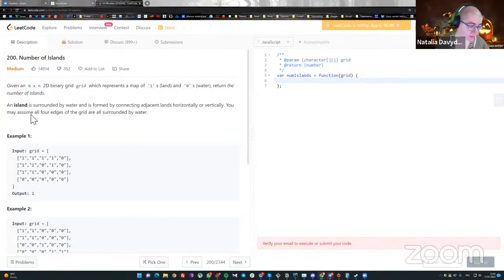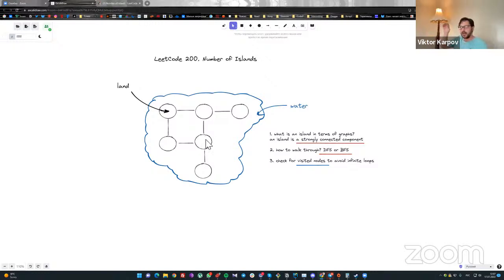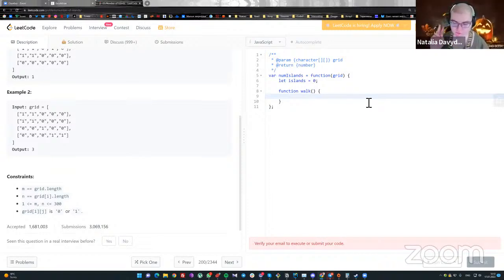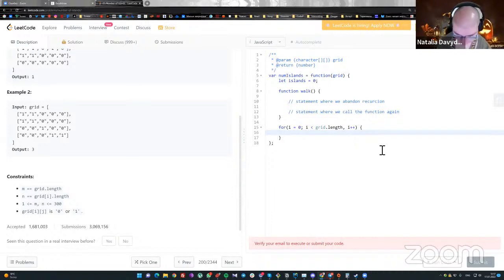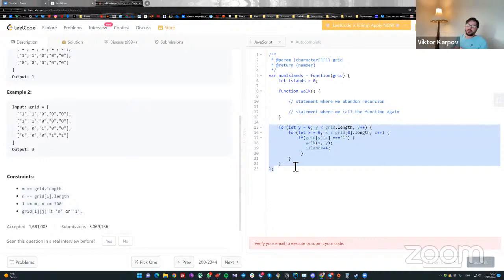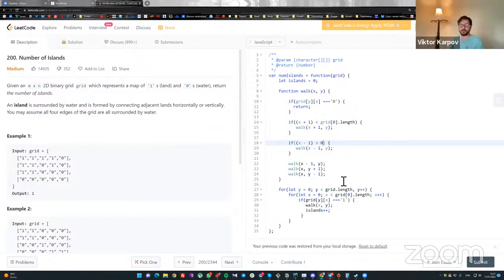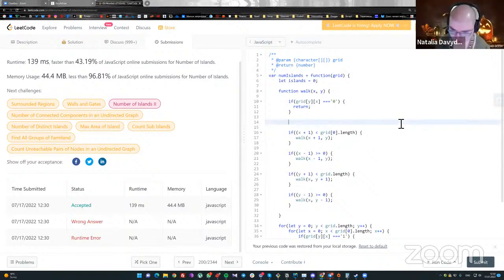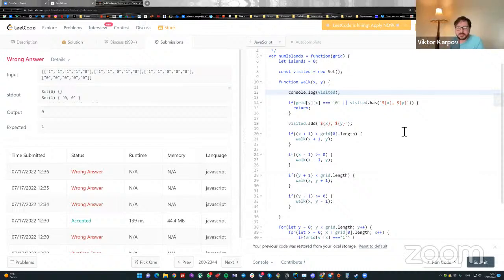Разбор задачи LeetCode 200. Number of Islands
Given an m x n 2D binary grid which represents a map of '1's (land) and '0's (water), return the number of islands.

An island is surrounded by water and is formed by connecting adjacent lands horizontally or vertically. You may assume all four edges of the grid are surrounded by water.